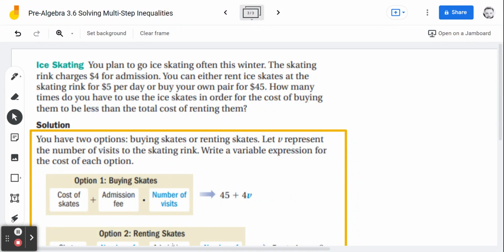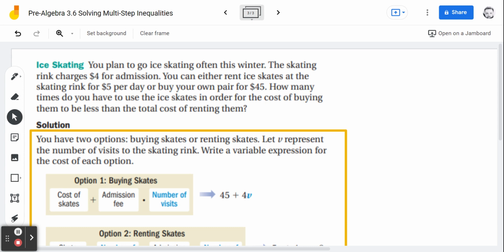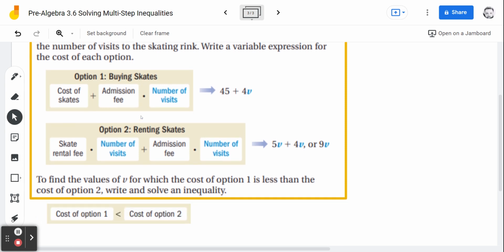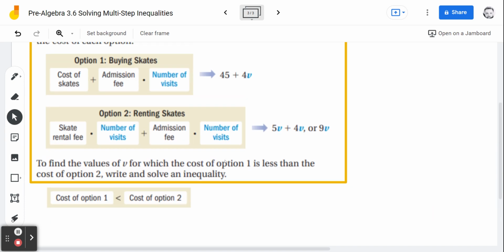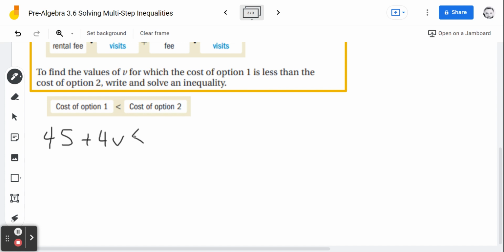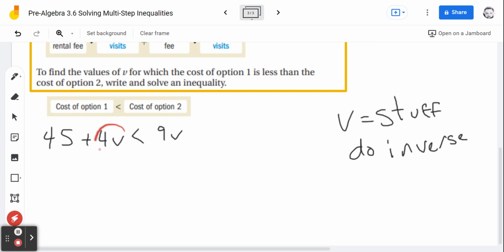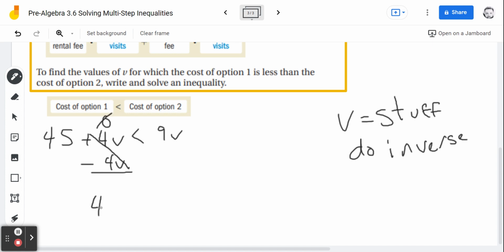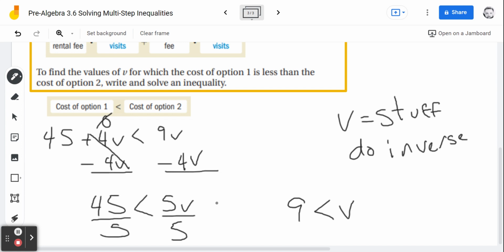Pre-Algebra 3.6 Solving Multi-Step Inequalities - Example 3